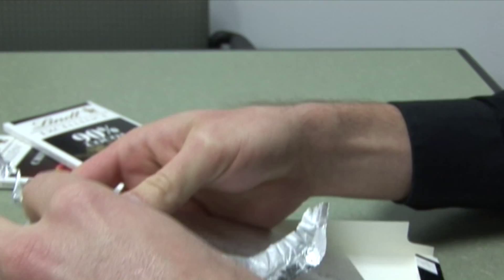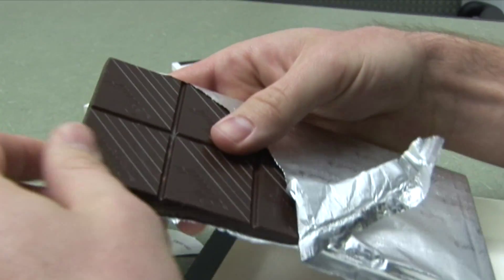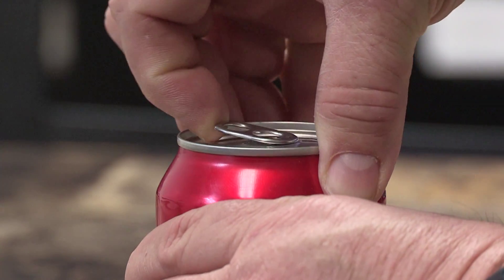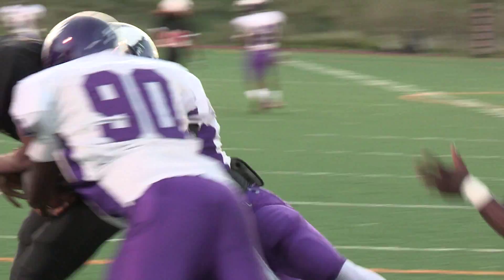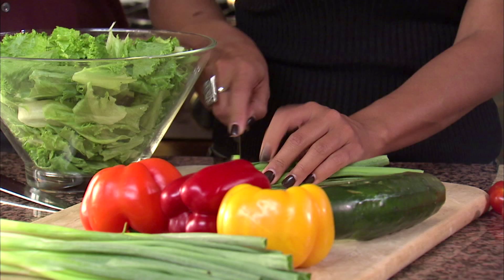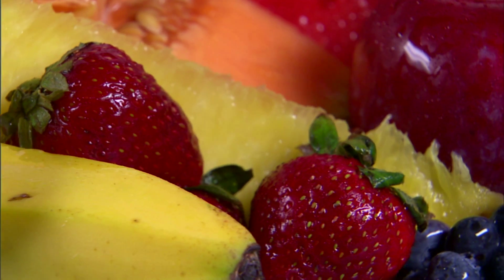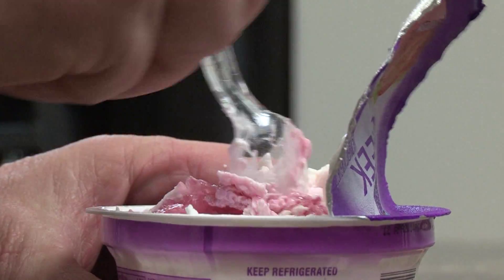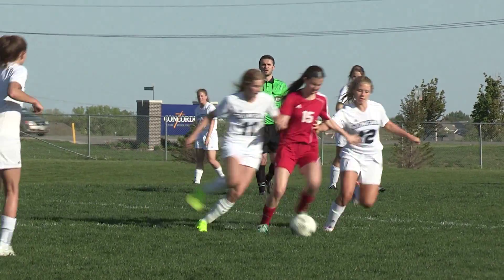ASK UNMC! What kind of foods should my child eat to be fueled for after school activities?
Laura Jana, M.D., UNMC College of Medicine